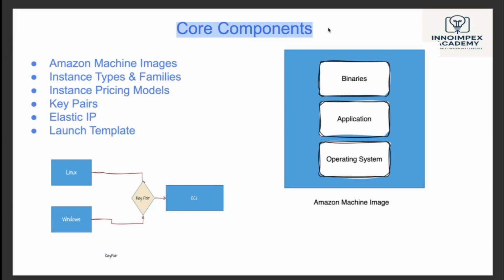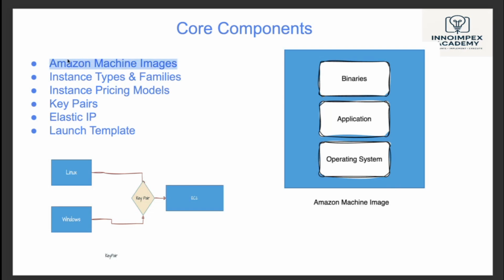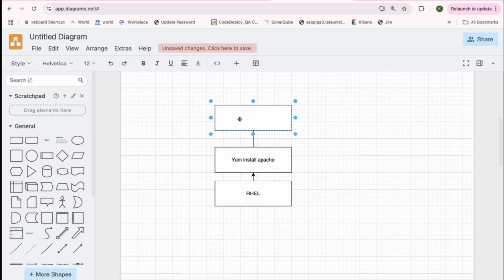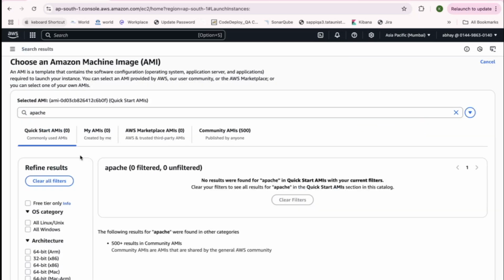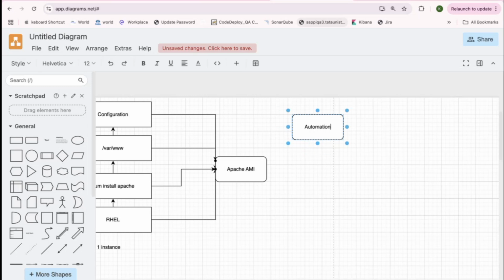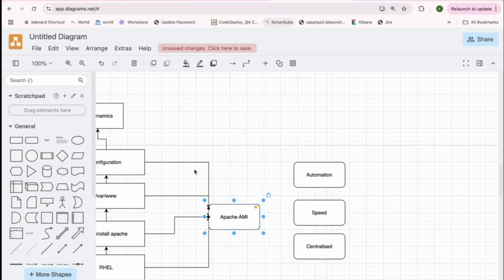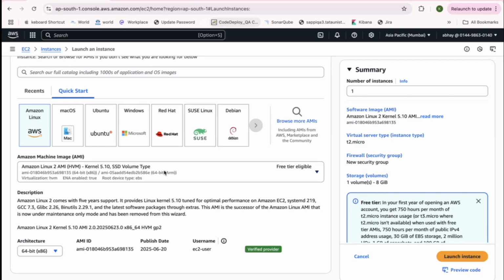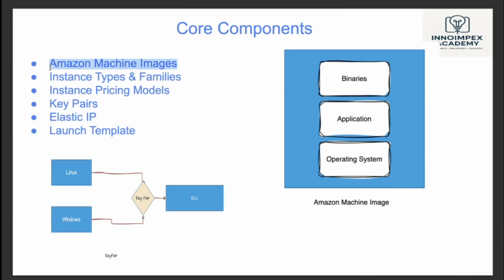What is AMI in AWS? | Easy Explanation for Beginners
Learn what AMI (Amazon Machine Image) is in AWS, why it's important, and how to use it effectively. In this 10-minute tutorial, we break it down step-by-step for beginners.

You’ll learn:

What is AMI?

How to create and launch an AMI

Real-world use cases in DevOps and cloud computing

This is a must-watch for AWS beginners and DevOps enthusiasts!